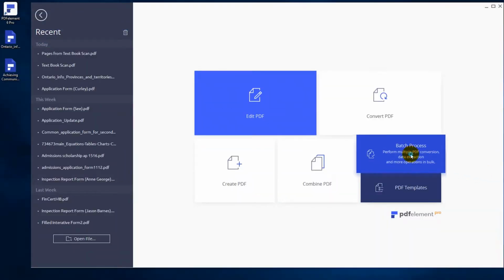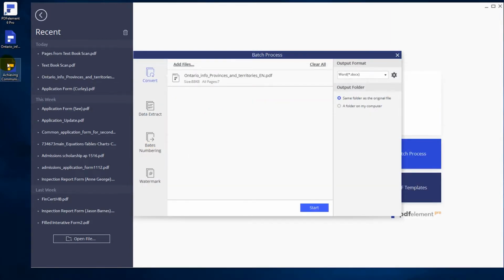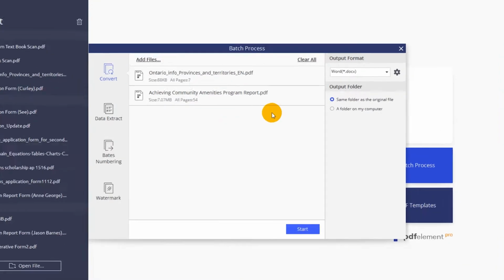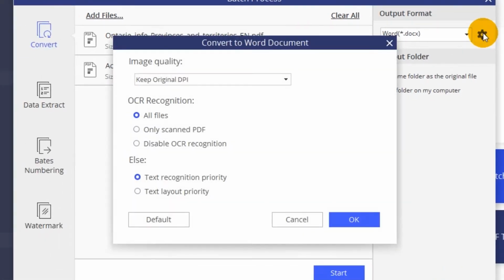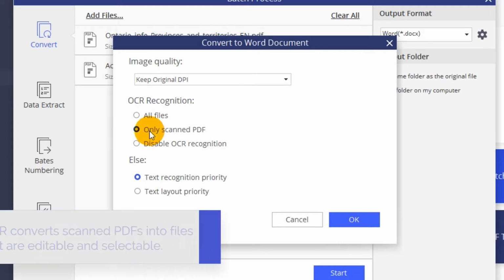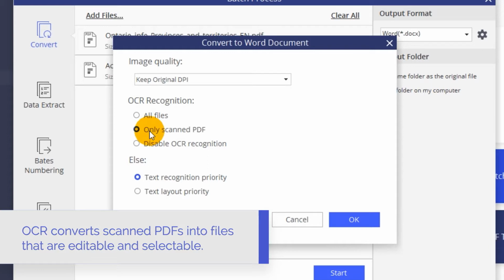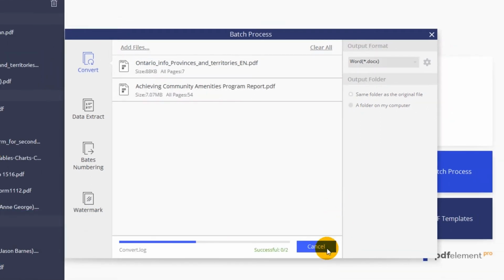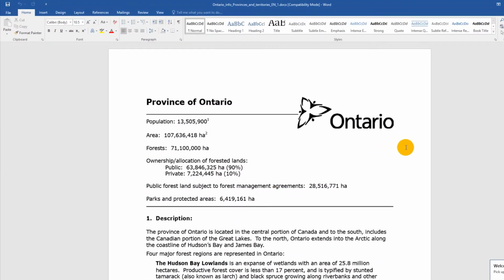Batch Convert PDFs on Windows with PDFelement